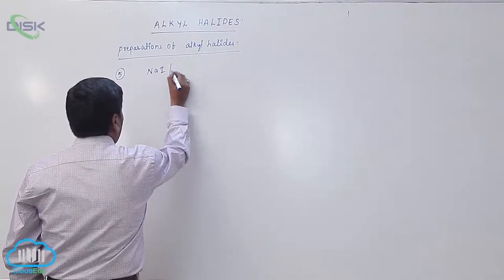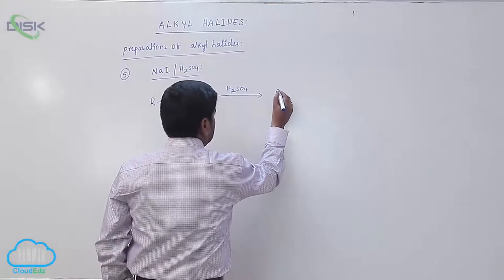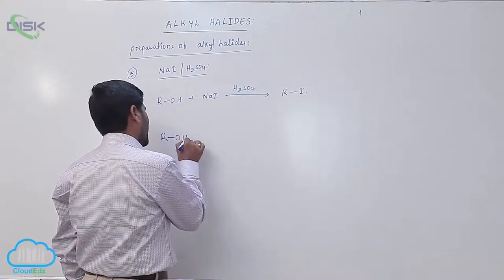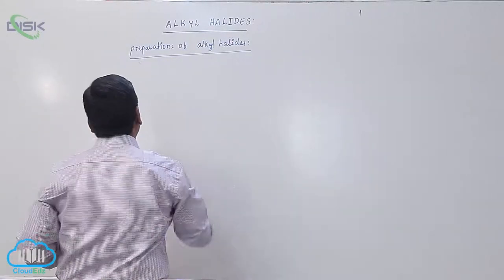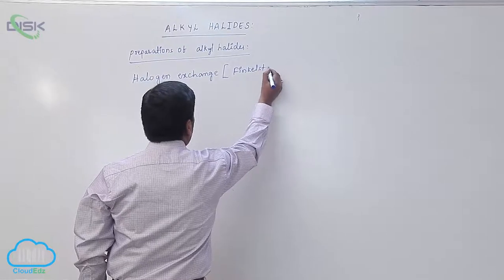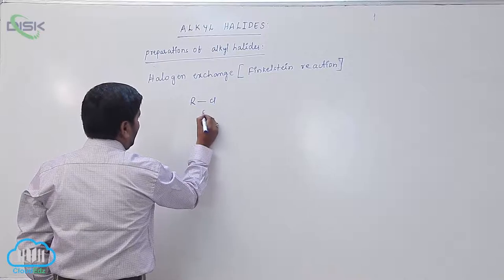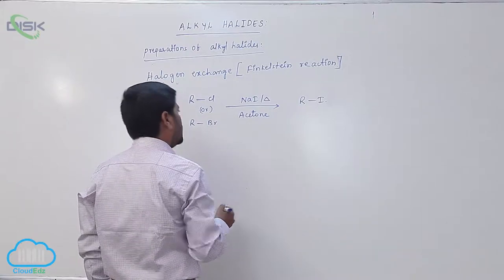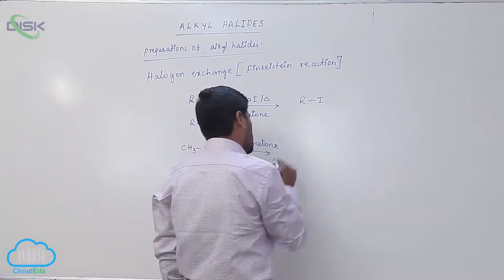Methods of Preparation || Preparation of Alkyl Halides 13 || Disk Telangana